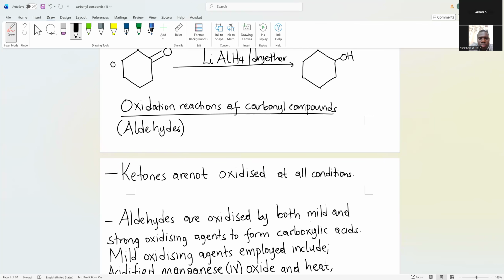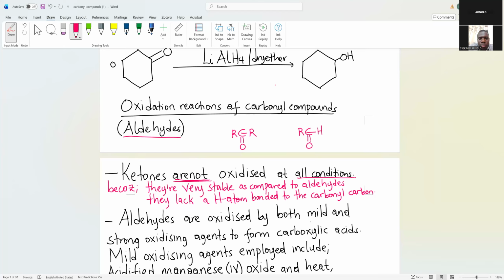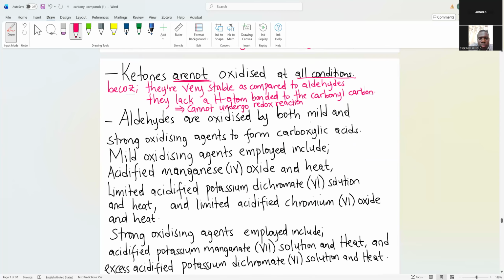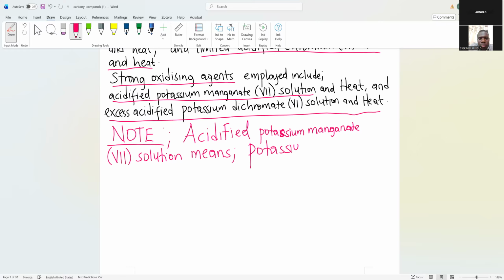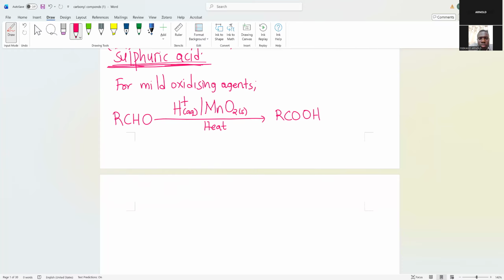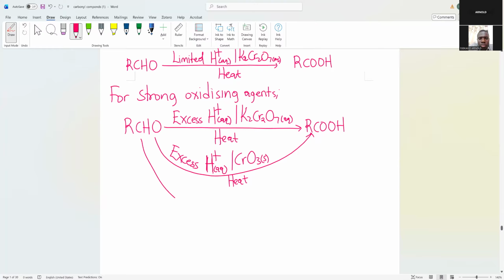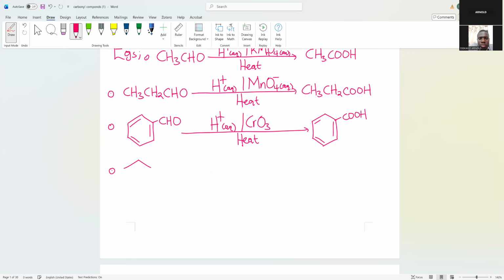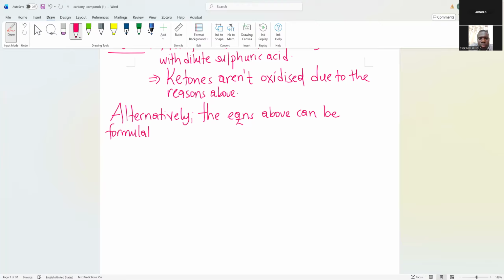Oxidation of Aldehydes -Part 1 Lesson 20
Aldehydes are easily oxidized to carboxylic acids due to the presence of a hydrogen atom directly attached to the carbonyl group. Common oxidizing agents include potassium permanganate, potassium dichromate, and Jones reagent, which are more vigorous than those needed for primary alcohols.